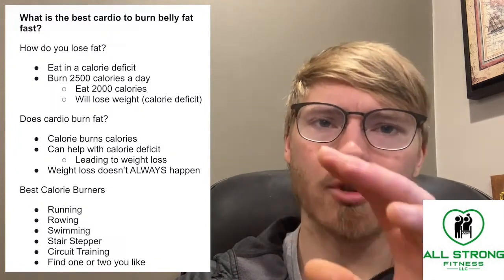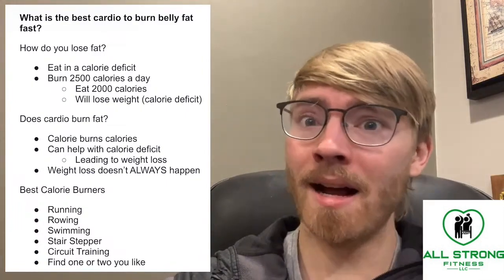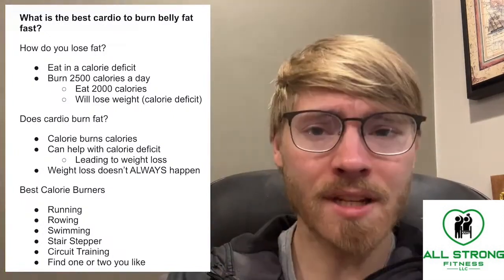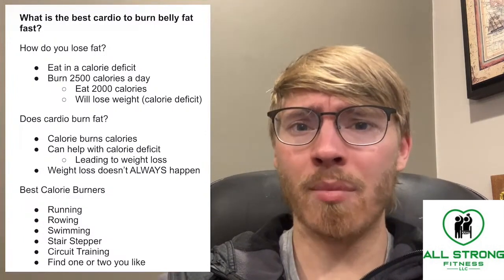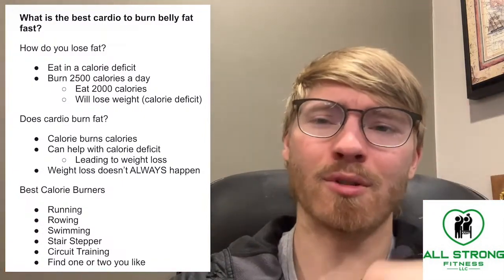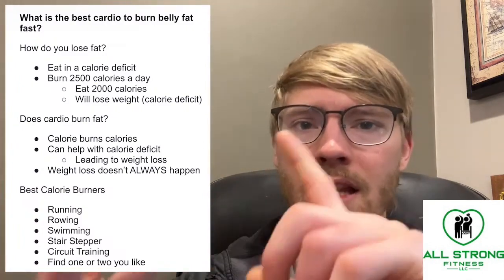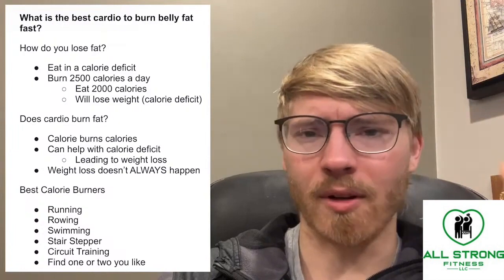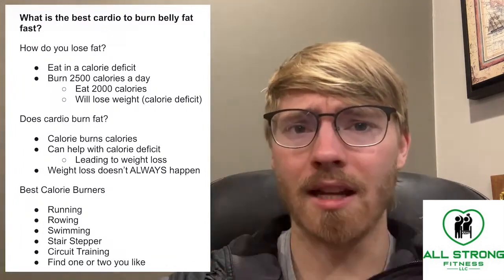The BEST Cardio for Beginners to MELT Fat Overnight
Looking for the best cardio workout to burn fat quickly and efficiently? If you're a beginner, it can be hard to know where to start. But in this video, we'll introduce you to the best cardio exercises for beginners that will help you melt fat overnight. From high-intensity interval training to low-impact workouts, you'll learn the best cardio exercises to help you achieve your fitness goals. We will also talk about how weight lose occurs in general and how that can apply to cardio workouts.

Full Podcast

Our Programs

Equipment Recommendations:

Leg Resistance Bands:

Colored Balance and Agility Dots:

Balance Hurdles and Cones:

Adjustable Weight Bench:

Foam Roller:

Medicine Ball:

Cardio Stepper

Walker for Seniors:

Yoga Mat

Workout Sliders

Stability Ball:

Calf Stretch Slantboard Board:

Massage Ball:

5 Lb. Light Dumbbells:

Resistance Bands Without Handles:

Resistance Bands With Handles:

Balance Pad:

Hypervolt Massage Gun:

Adjustable Dumbbells: